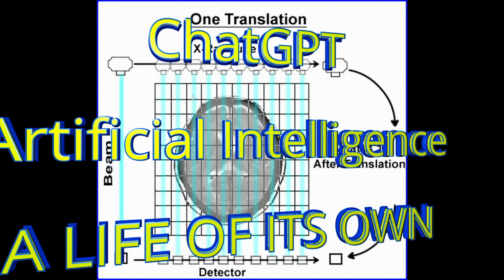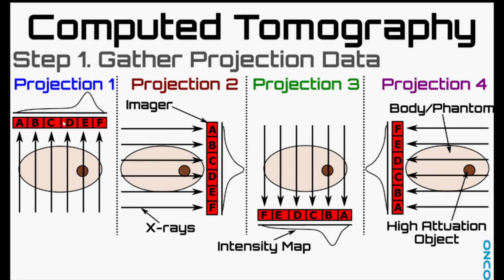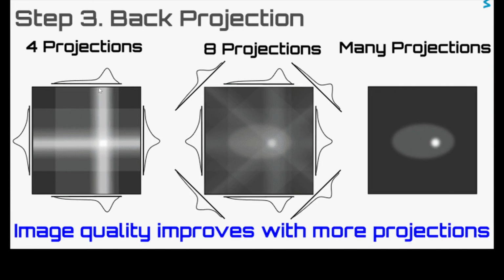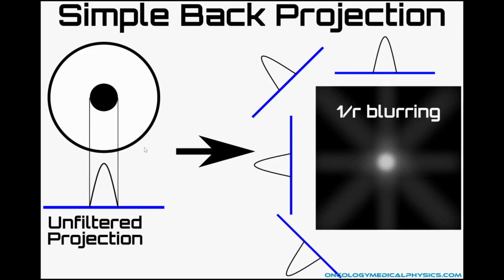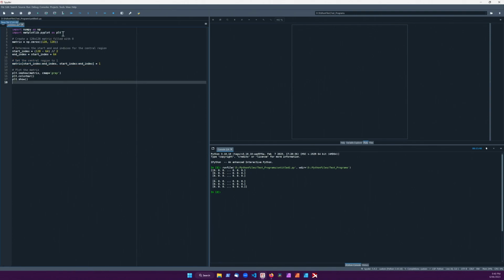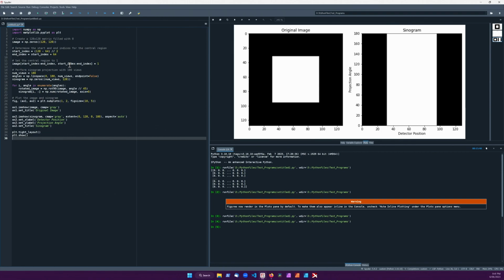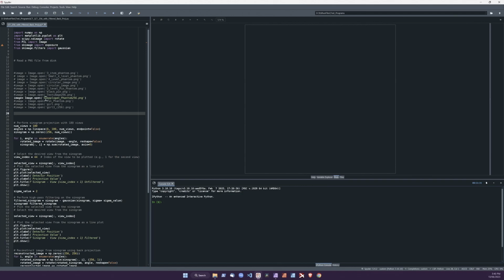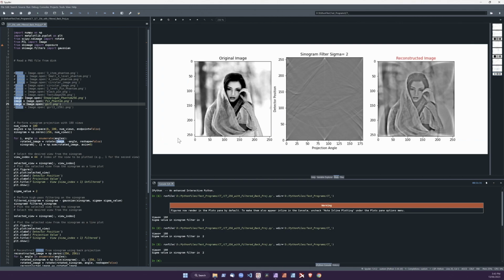ChatGPT Python CT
Using ChatGPT to generate complex Python code by using text prompts only.
I used it to generate a CT scan and reconstruct programme.
It is very basic and requires much improving but it was made in very short order after I started using ChatGPT